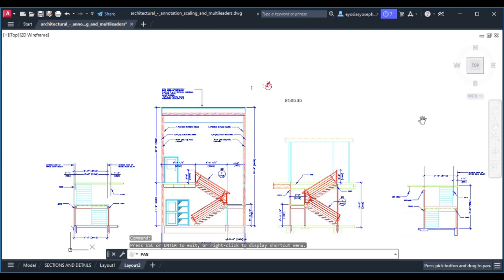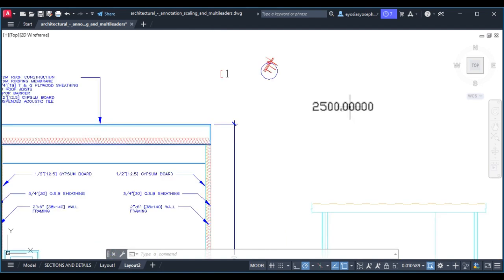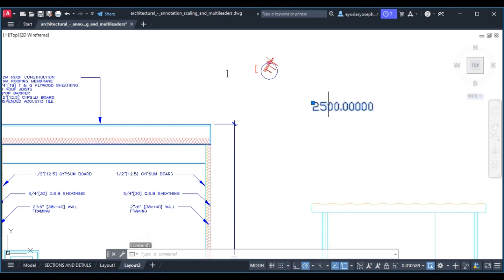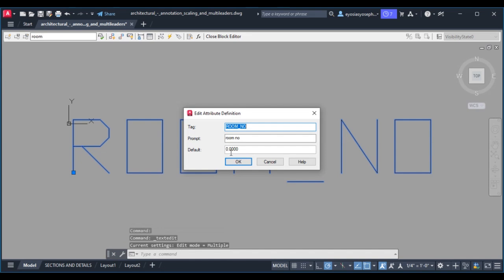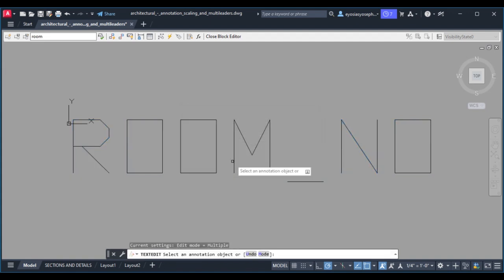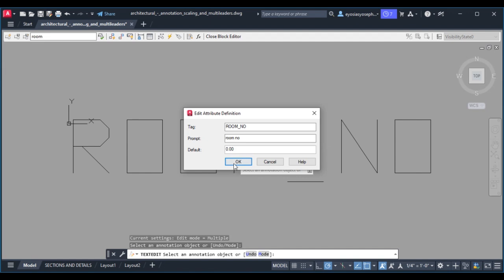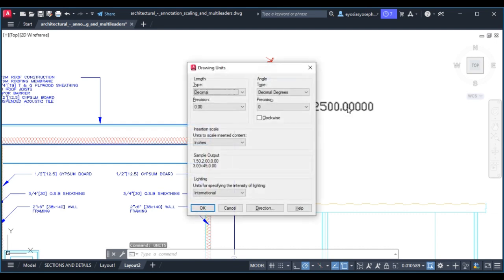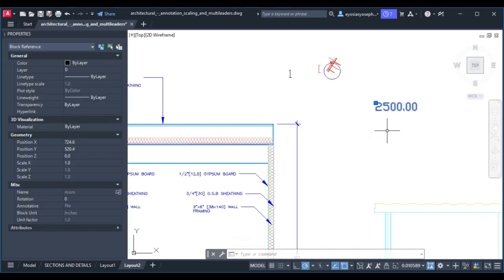How to Fix Dynamic Block Attribute Decimal Place Problem [2026 GUIDE]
how to fix dynamic block attribute decimal place problem, dynamic block decimal places, autocad attribute decimals, fix dynamic block rounding, attribute precision, dynamic block formatting, block attribute values, autocad decimals fix, drafting tools, cad software, architecture software, 2026 guide, 2026 autocad tips, latest cad update, how to fix, autocad tutorial, step by step guide, learn autocad, drafting tips